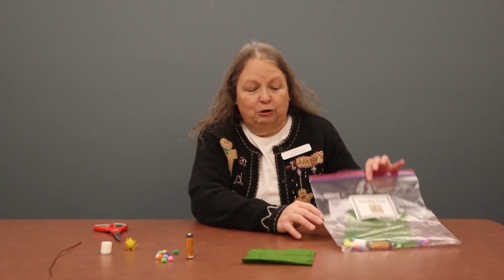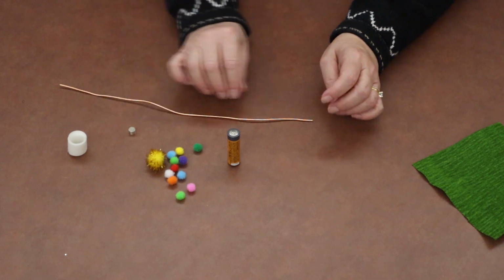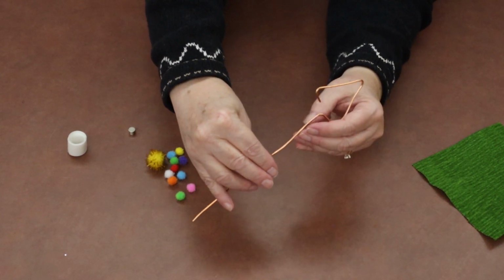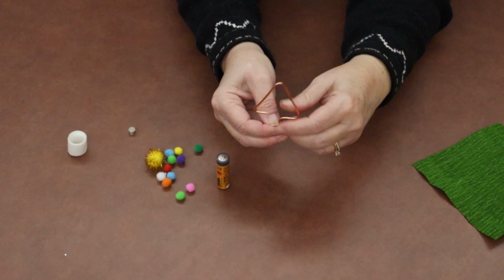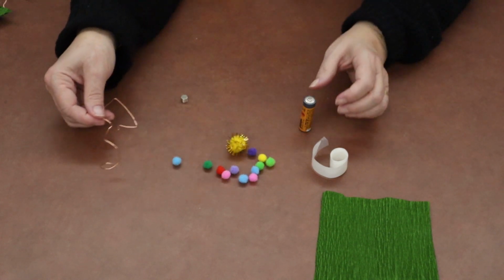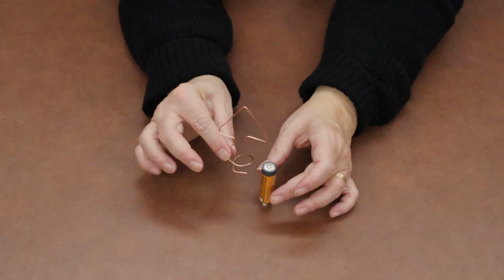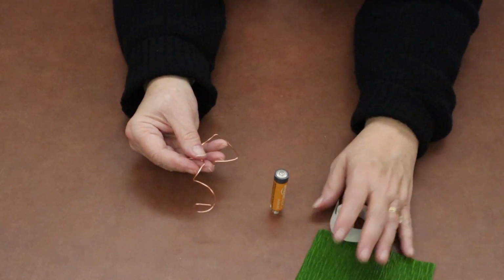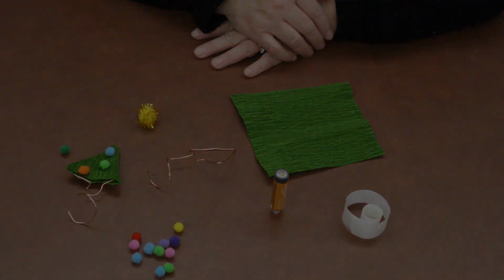Virtual STEM Club: Dancing Trees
Dancing trees?  How is that possible?  With a little bit of craftiness, a battery, and a piece of wire we will see if we can indeed make a crafted tree dance.  Registration for your Virtual STEM Club: Dancing Trees Take-and-Make bag begins December 21st. This program is recommended for ages 6-12, requires parental supervision, and is limited to 35 patrons.